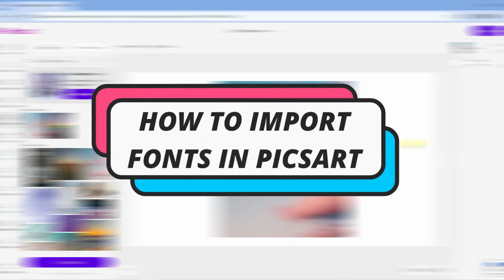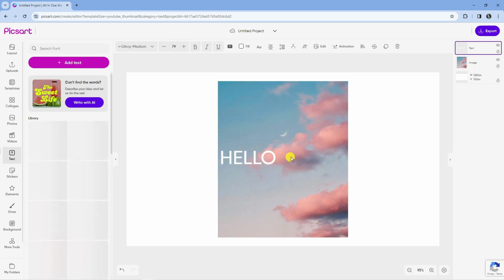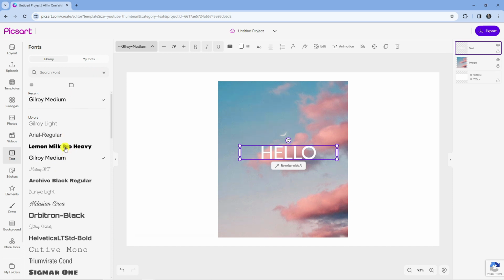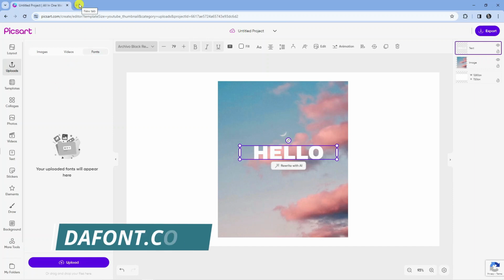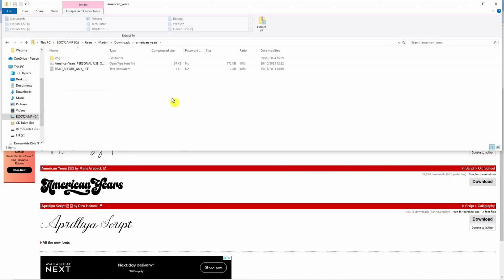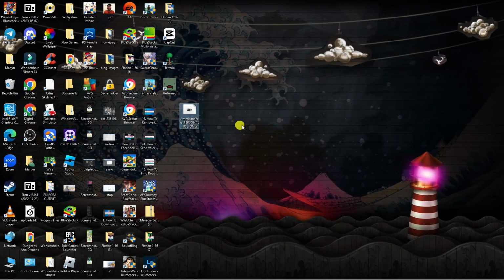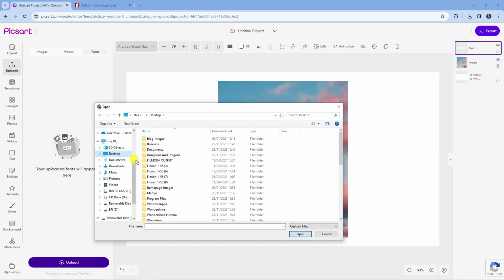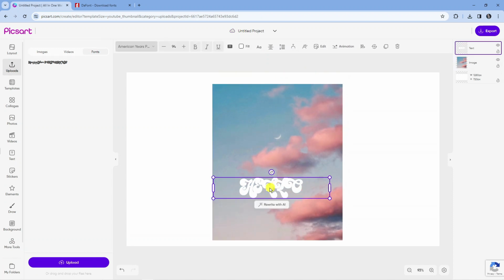How To Import Fonts In Picsart